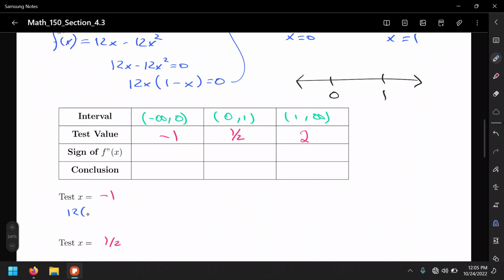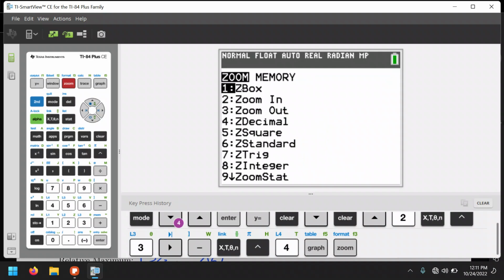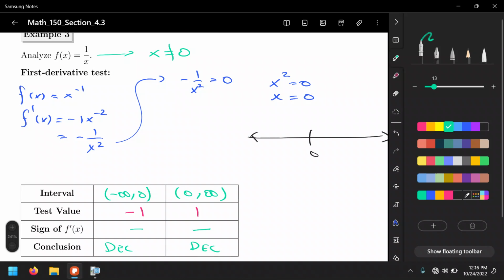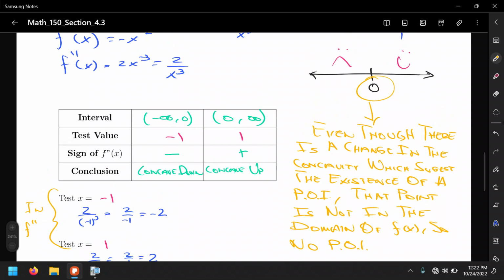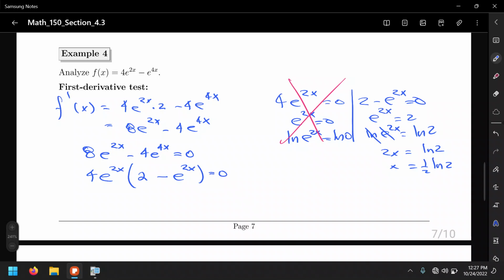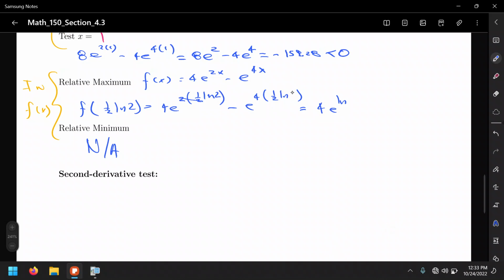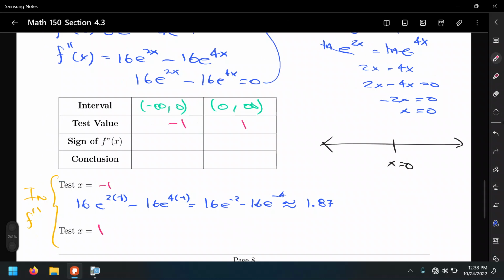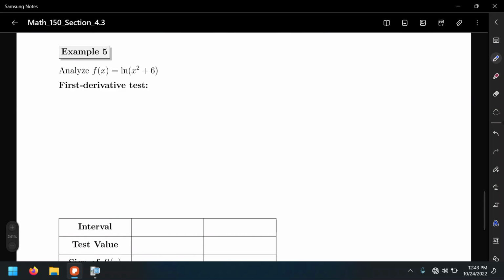Math 150 10/24/2022